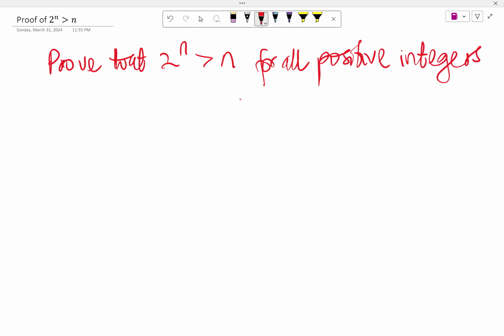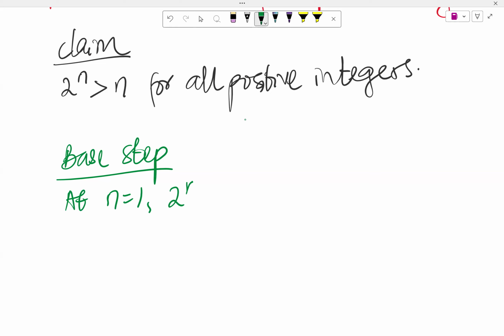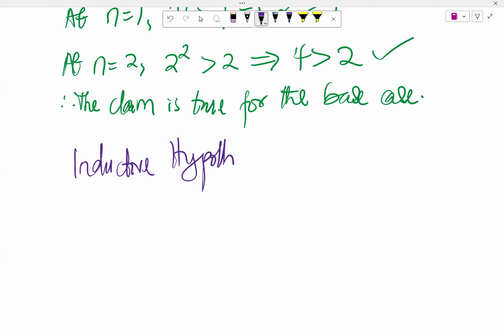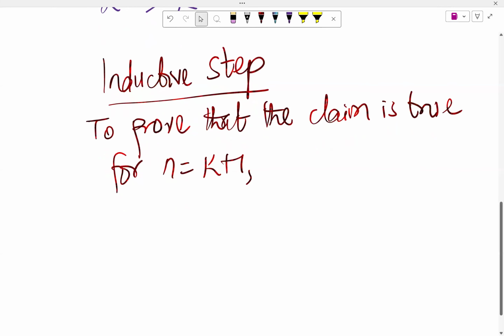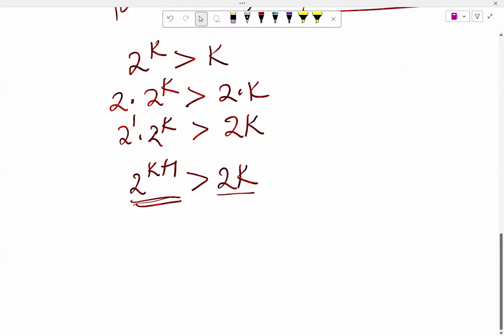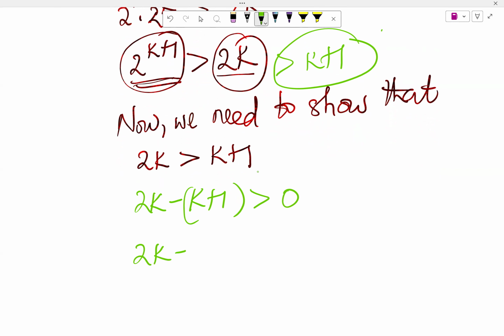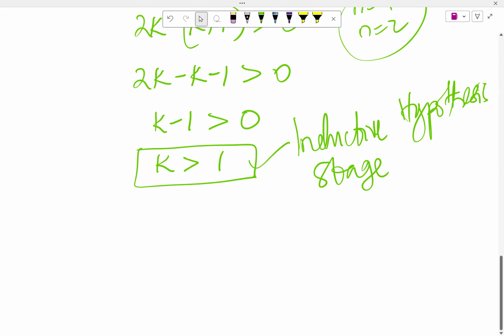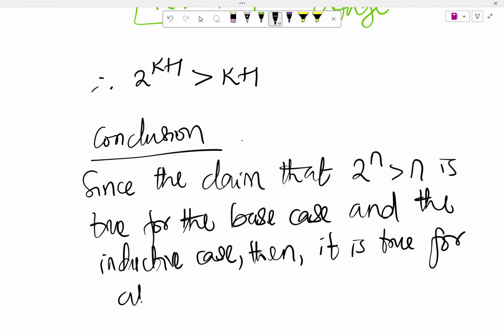3. Proof of 2 Power n Greater than 2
Watch this mind-bending video as we dive into the fascinating world of exponential growth and mathematical proofs.

We demonstrate a simple yet profound concept: that 2 raised to the power of any positive integer n will always be greater than 2.

Through clear explanations and illustrative examples, this video unveils the power and inevitability of exponential growth, shedding light on its implications across various fields.